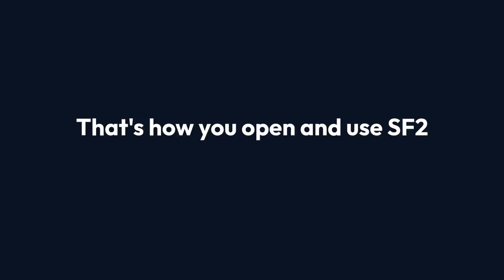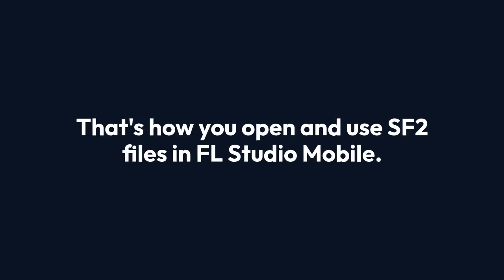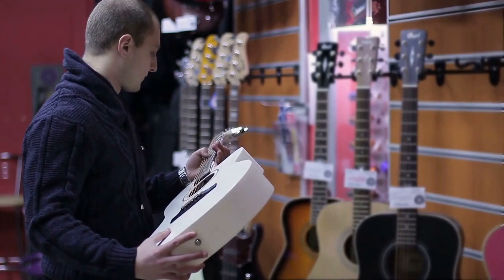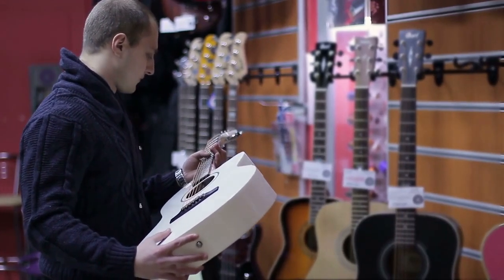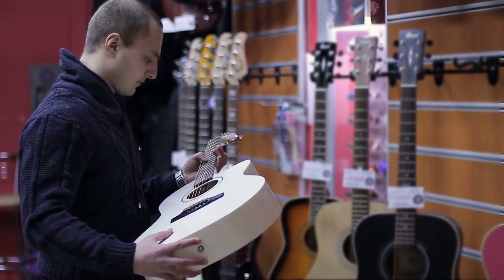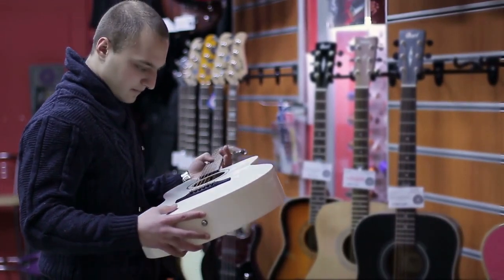How to Open SF2 Files in FL Studio Mobile?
In this tutorial, you will learn how to open SF2 files in FL Studio Mobile. SF2 files are SoundFont files that contain samples of musical instruments. By following the steps outlined in this video, you will be able to import and use these files in FL Studio Mobile to enhance your music production. Watch now to unlock a new world of sounds for your mobile music projects!